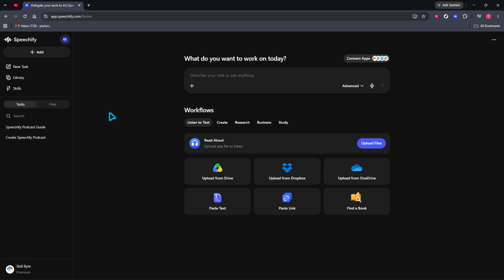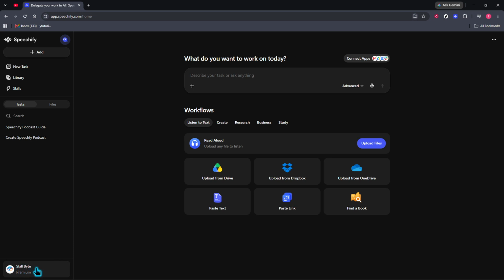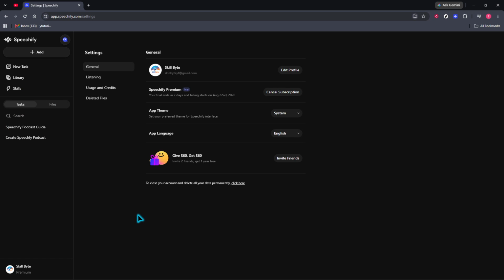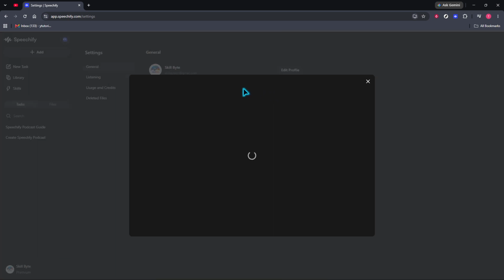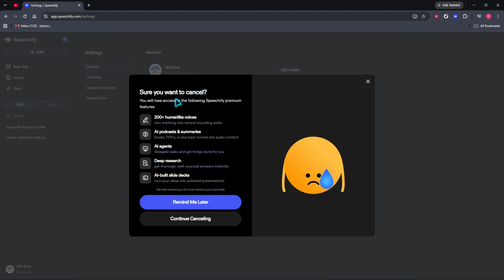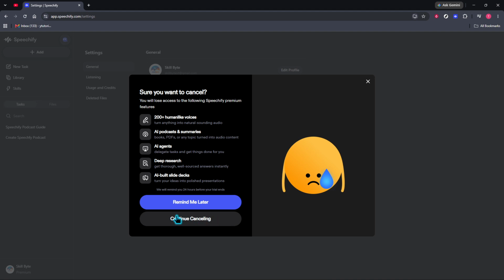How To Cancel Speechify Subscription [2026 Guide]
How To Cancel Speechify Subscription